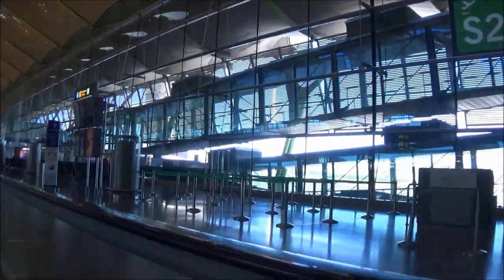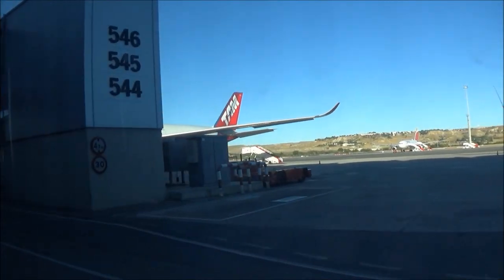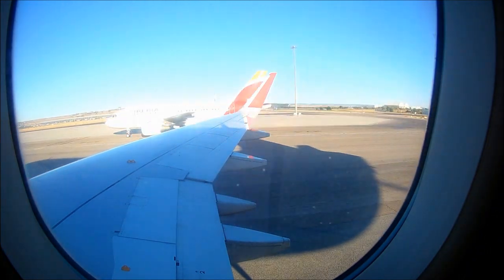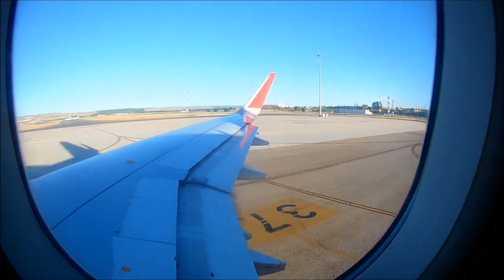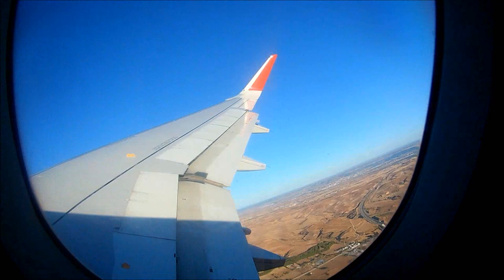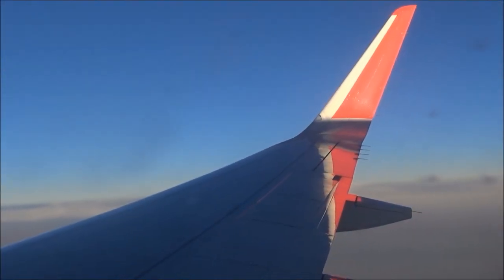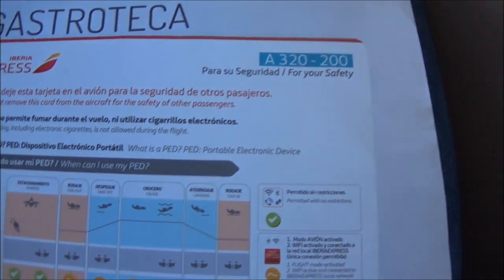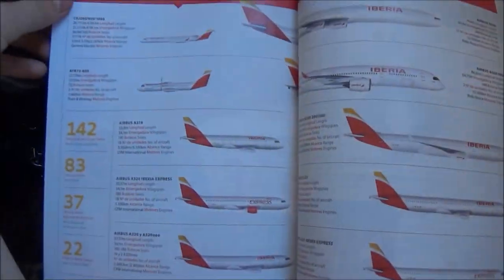TRIP REPORT | Iberia Express | Airbus A320 | Madrid MAD ✈ London LGW | Cramped Economy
Hello all and welcome to today's video, on board Iberia's Low-Cost Subsidiary 'Iberia Express'. Overall, I was disappointing with the on board comfort of the video, as there was very limited legroom on these seats, and the seats themselves were not very wide at all!

But anyway, flying is flying and the views from this flight were spectacular as we flew over north Spain, over the Pyrenees mountains and over the Atlantic up to England. There was also a beautiful sunset as we tracked north, it's just a shame that the cabin wasn't as beautiful.

Flight Details

Airline: Iberia Express
Aircraft: Airbus A320
Registration: EC-LUS
Origin: Madrid Barajas International Airport, MAD
Destination: London Gatwick Airport, LGW
Flight Time: 1hr 53min
Seat: 18F
Date: October 2018
Departure Time: 18:50 local time (17:50 BST)